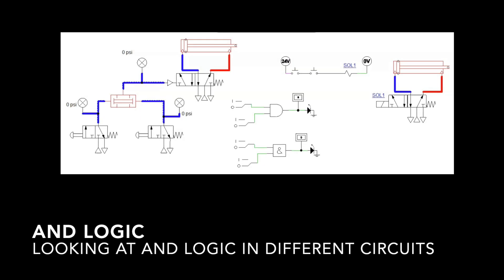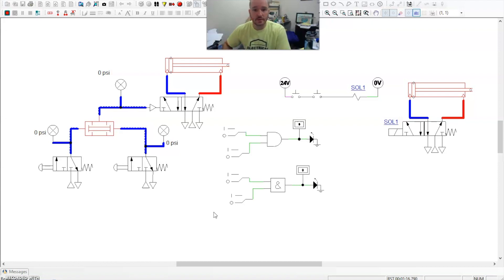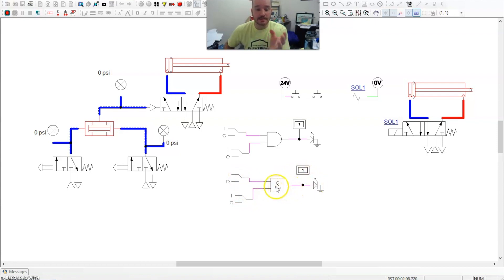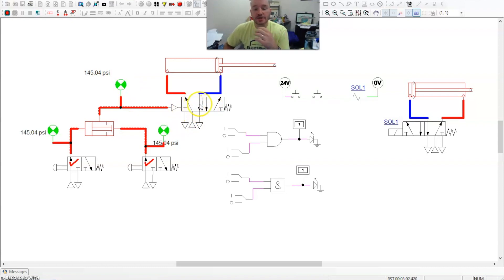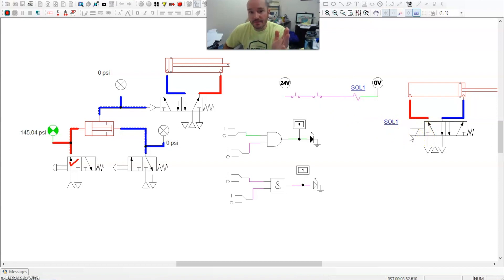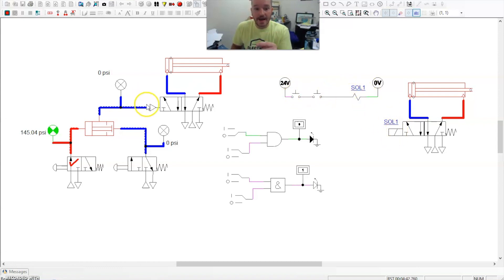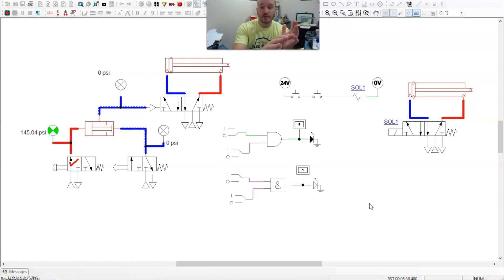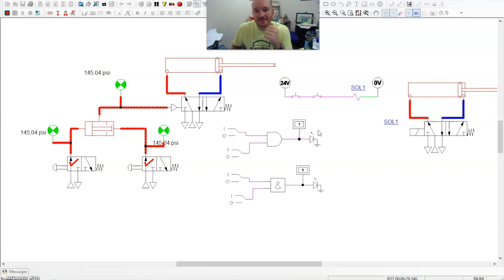AND LOGIC in Different Types of Circuits Ep3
This video is about AND Logic in Different Types of Circuits.  It walks you through how AND logic works in digital logic, pneumatic logic and a motor control circuit.  It will describe how a AND circuit is similar no matter type of circuit it is used in.